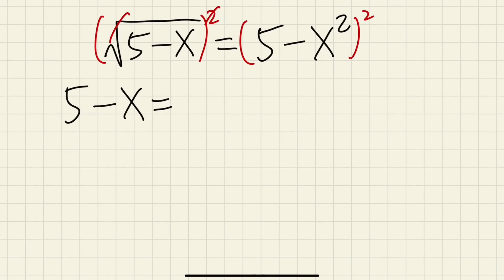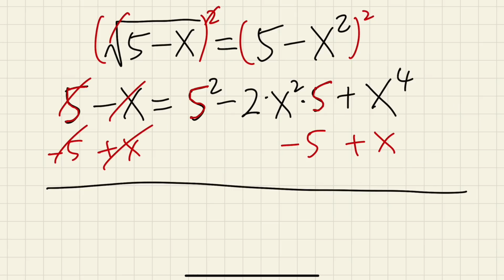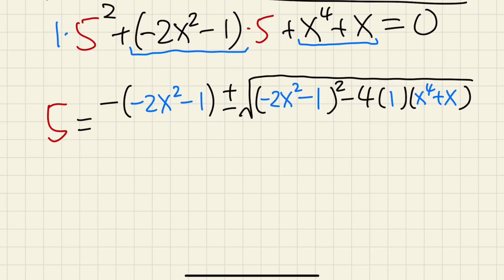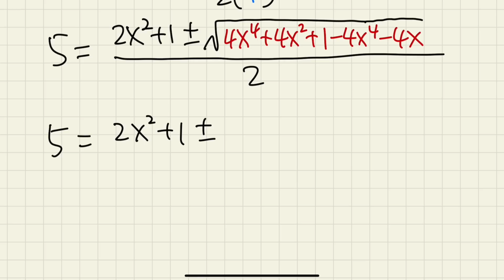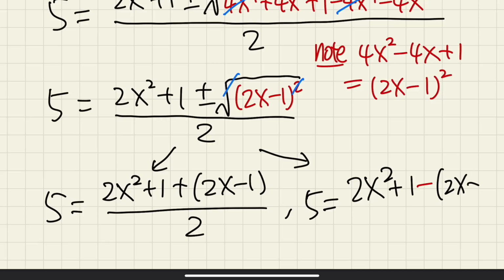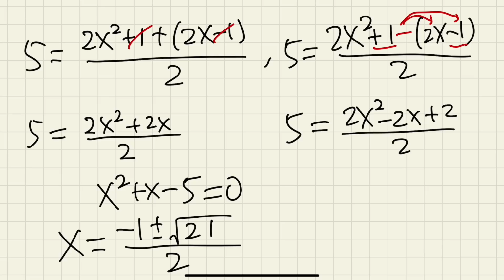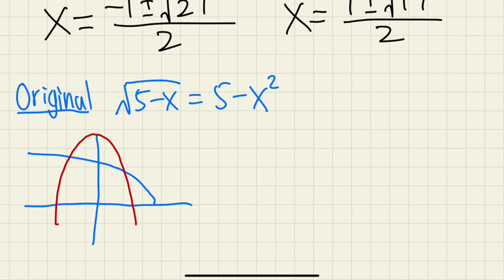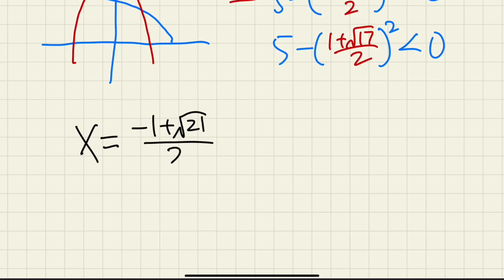The coolest way of solving an equation!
We will see how to solve a very fun equation sqrt(5-x)=5-x^2. This is a remake of my video "Quadratic equation in terms of 5" How do we solve sqrt(5-x)=5-x^2?

Ben D,   Grant S,    Mark M,   Phillippe S.    Michael Z,    Jan P.     Devun C.     Stefan C.     Ethan BW     Didion S.     NN     Minkyu Y     Brandon F     Levon M     shortsleeve     Jack P     Gabriel G     Yeeted C     David H     Mateo F     Emma M     Eden E     Minicat     Jose R     Nicholas Fey     Tyler B     Lucas W     Ahmet Ö     An R     Camila L     Luupo     Farrah    Batman 1127     Mathguru     Дмитрий П.    Michelle L.    Alin V.     Archer.    L Ali.    Subotai B.     Spencer A.     Chris     Jason B.     Ou S.      Nuddi M.     Jackson M.    Jordan T.     Gregorio B.      Omkar N.     John D.    Zero     Jeffrey C     J D     Chaz W.     Ryan     Turbo S     Arcana     Rehan M    Lukasz M     NaiKang W     Kevin Y     Gamesh K